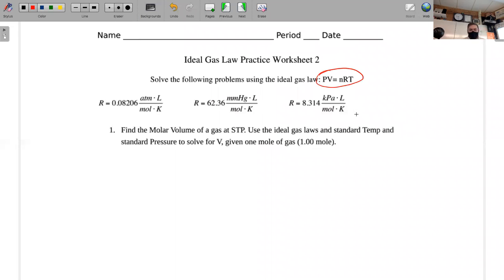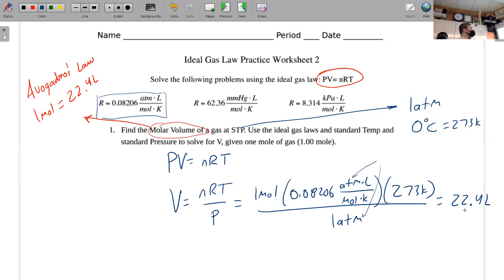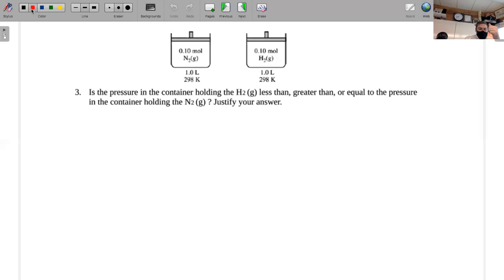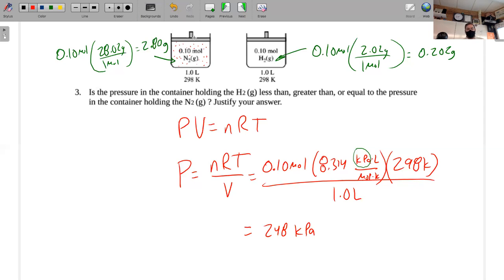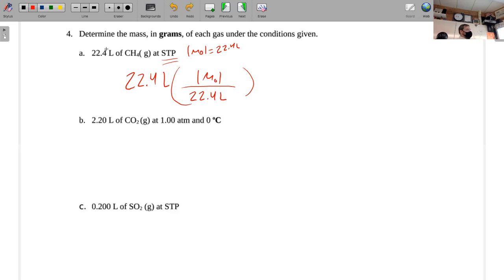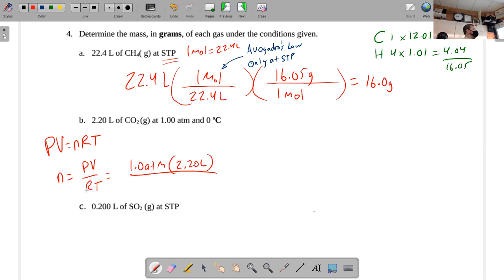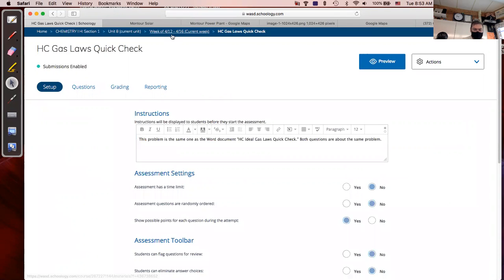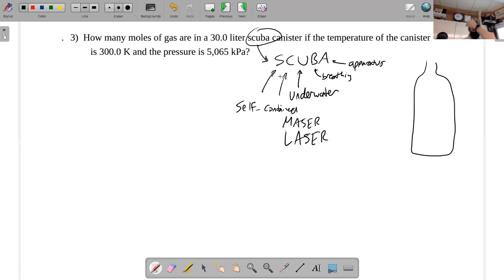Ideal Gas Law Worksheet 2 - Honors Chemistry - 4/13/21